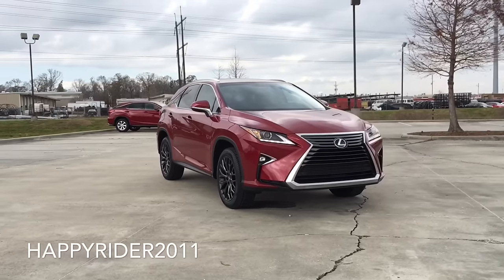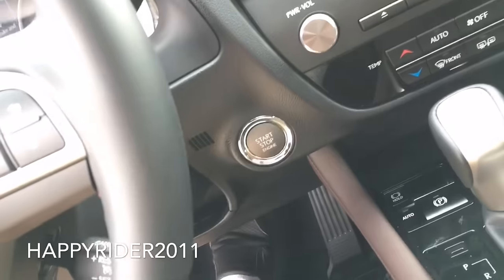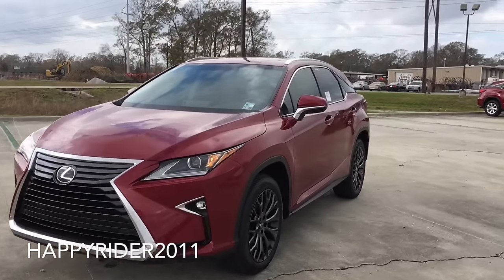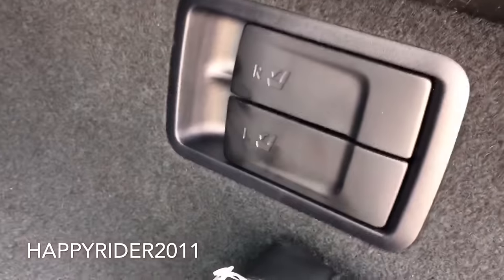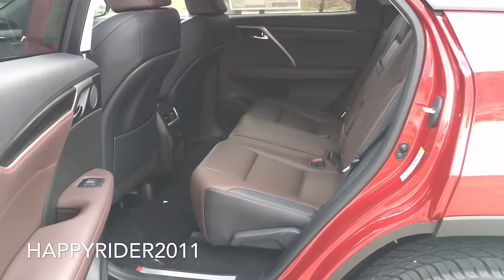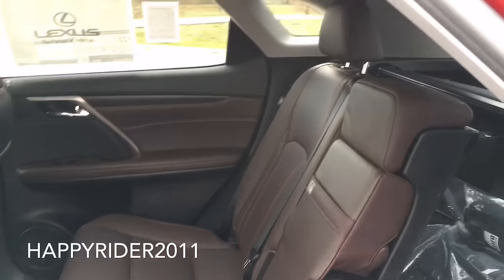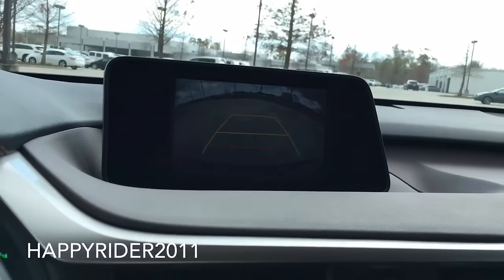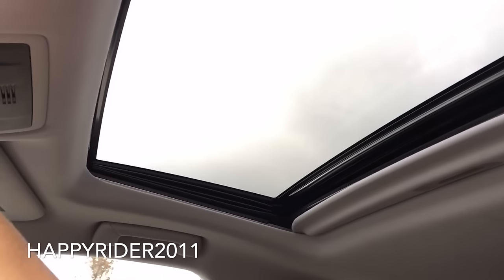2016 Lexus RX 350 Full Review, Start Up, Exhaust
An In depth review of the 2016 Lexus LS 460. We'll Start up the engine, listen to the exhaust, and take a detailed view of the interior and exterior.

Price:
Standard: $41,900